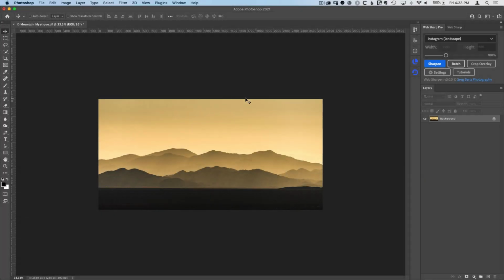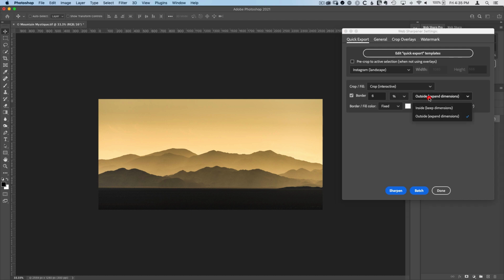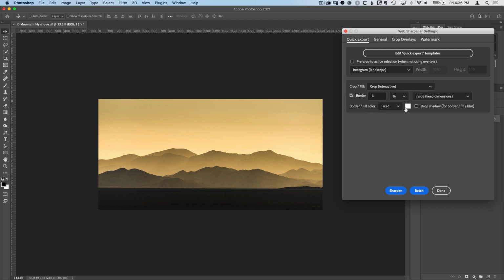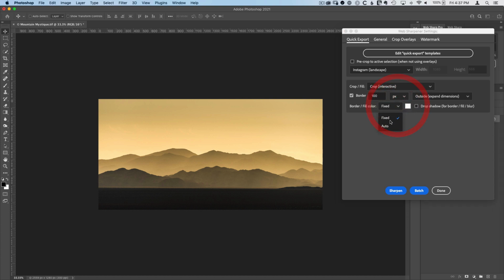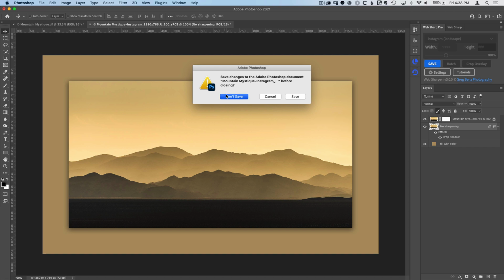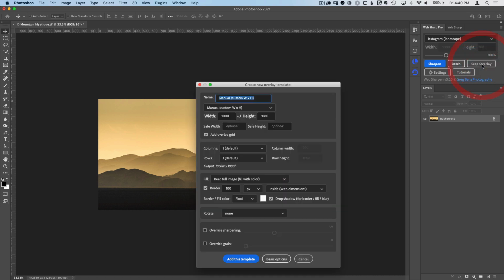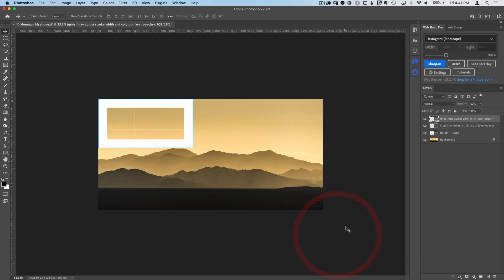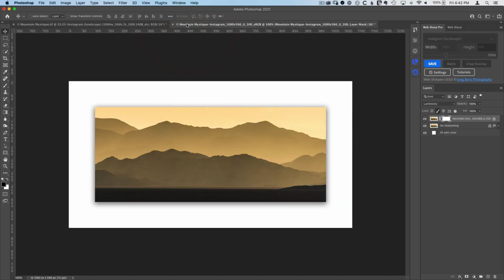Web Sharp Pro: Borders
Watermarks are a great way to promote and protect your images online. In this tutorial, you'll learn how Web Sharp Pro can automatically add custom borders to your final images.